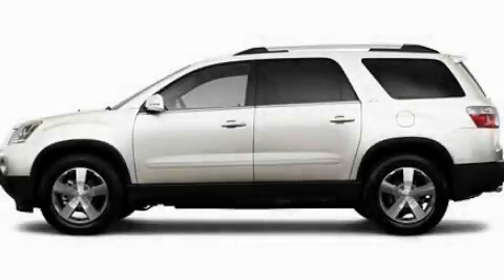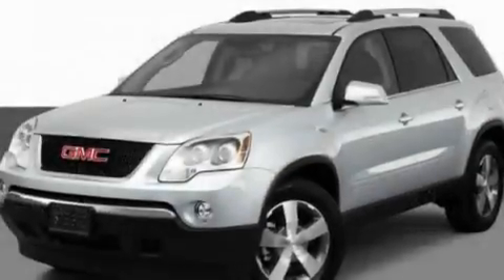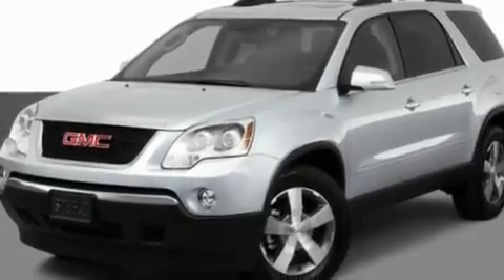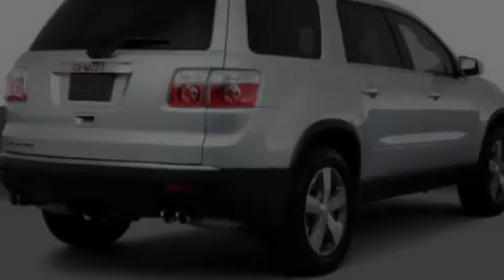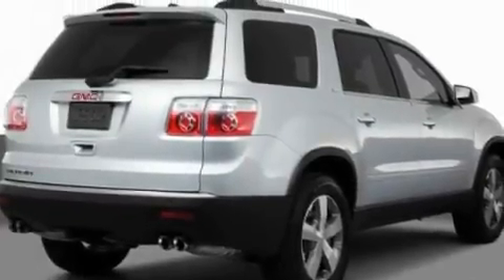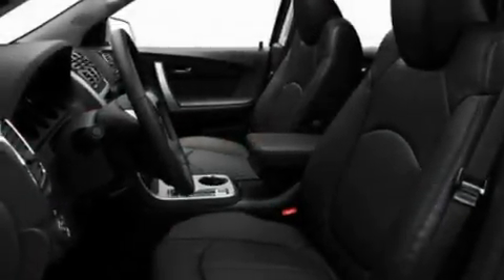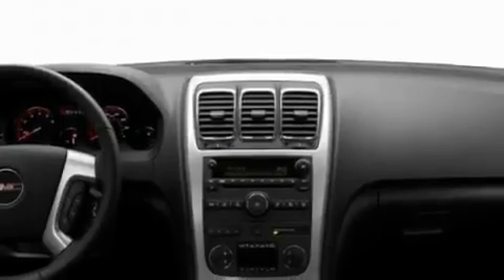2011 GMC Acadia IL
Year : 2011
 Make : GMC
 Model : Acadia
 Engine : 3.6L V6
 Trans . : Automatic
 Exterior : White
 Miles : 115
 Interior : Tan
 Grossinger Autoplex
 6900 N. McCormick Blvd
  , IL 60712